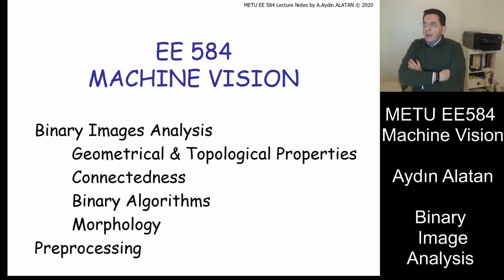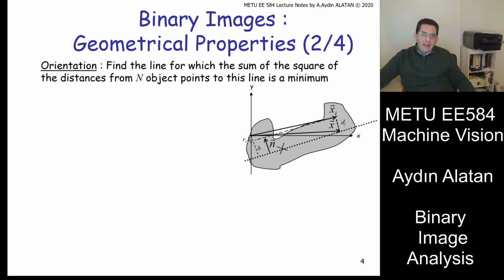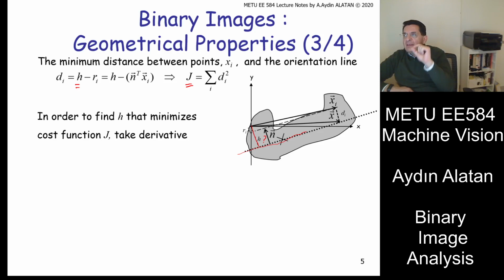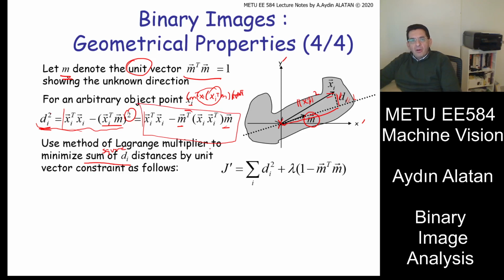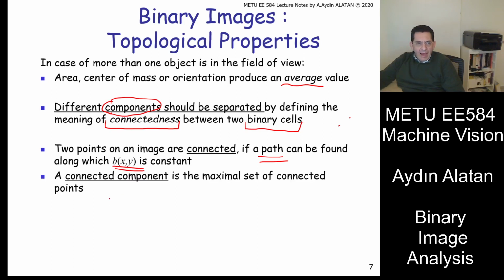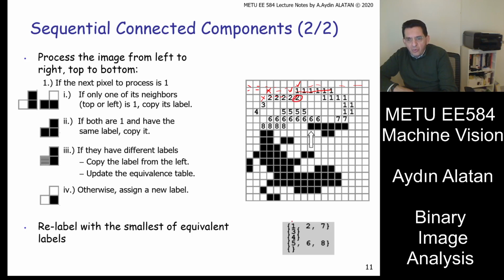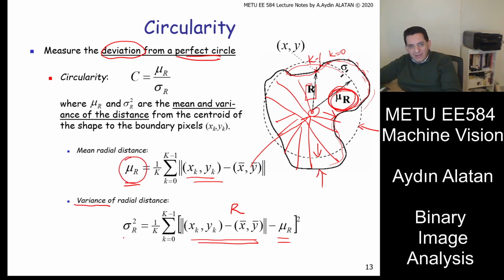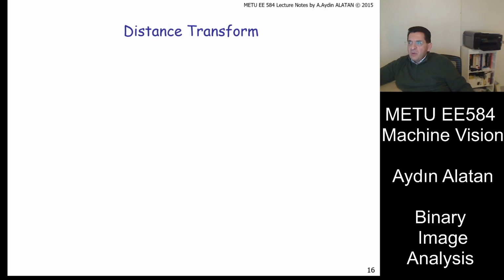METU EE584 05 Binary Image Analysis Part1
Center of mass and orientation of binary masks, Connected components, circularity, moment invariants